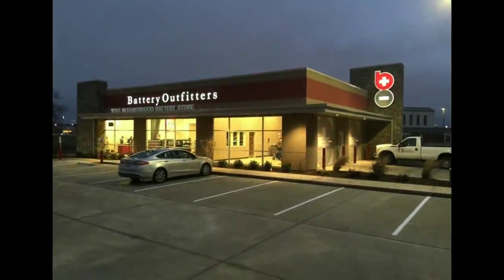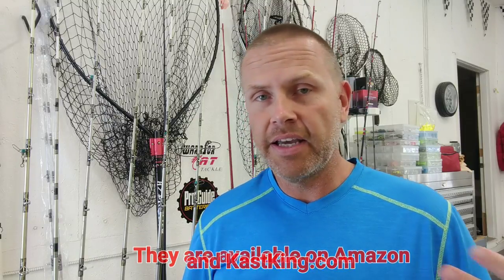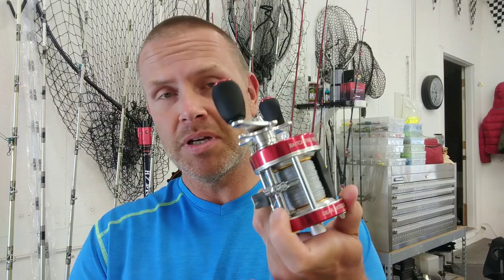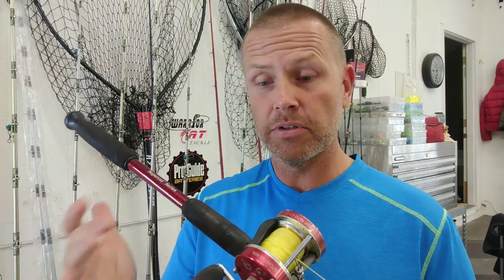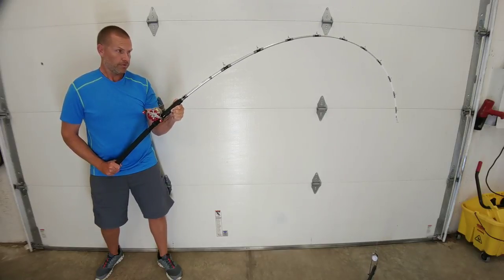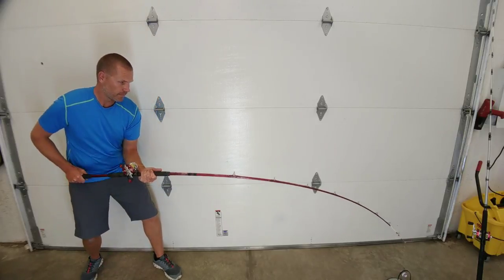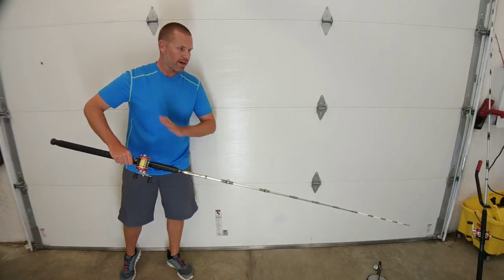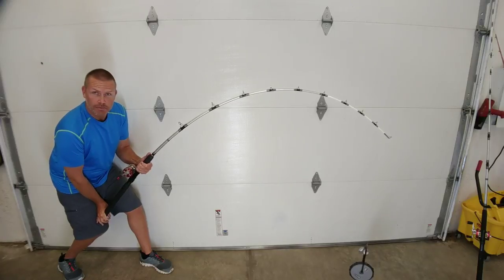Understanding and Adjusting Maximum Drag on Fishing Reels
In this video I give my tips and opinions on maximum drag ratings as well as maximum drag settings and adjustments. I'll demonstrate how I set my drag using the KastKing Rover Reels and Warrior Cat Rods. Well my maximum drag setting suggestions are primarily based on my cat fishing experiences you could apply these to other species of fish as well. Hopefully this video will help you learn how to adjust fishing reel drag to best suit your needs.